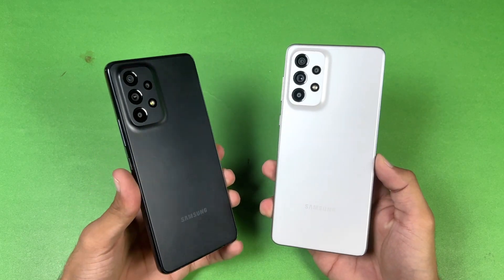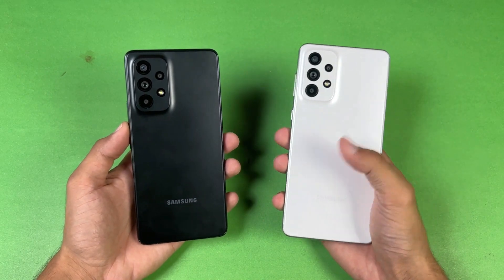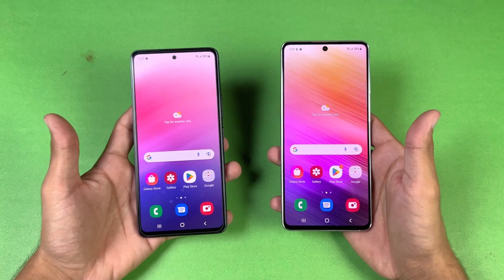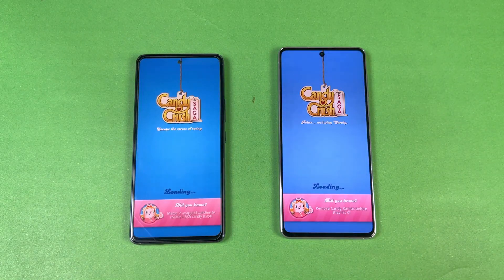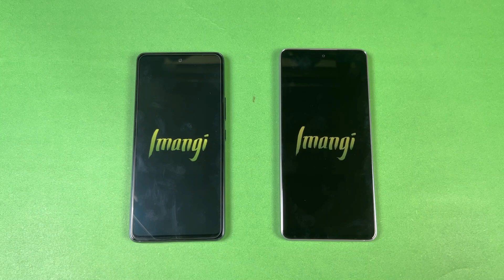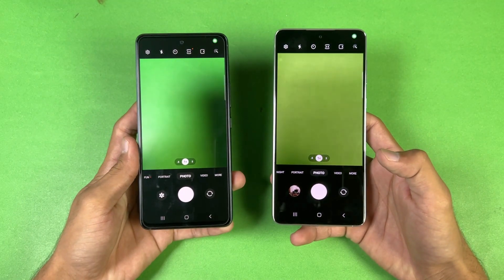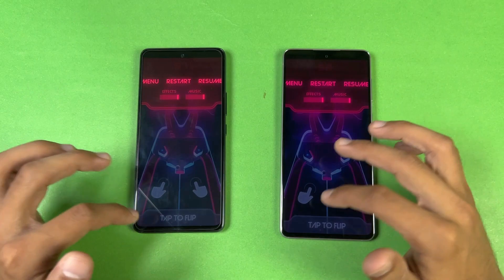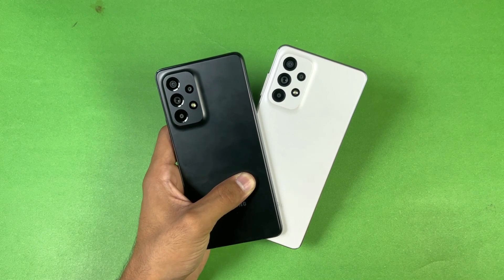Samsung Galaxy A53 5G vs Samsung Galaxy A73 5G - Speed Test & Comparison!(Exynos 1280 vs SD 778G)!